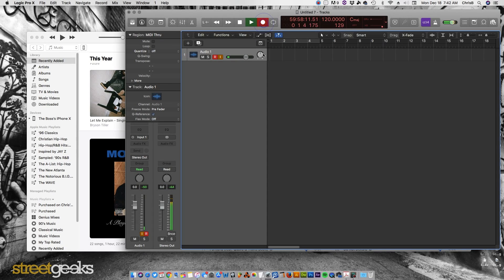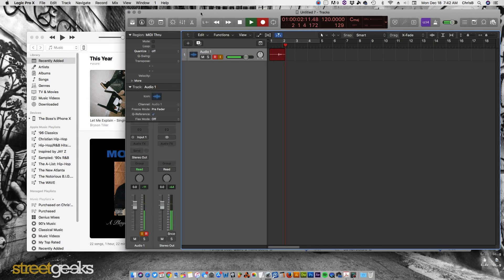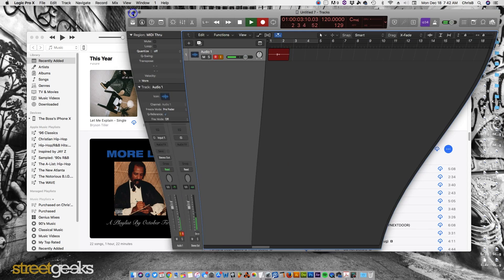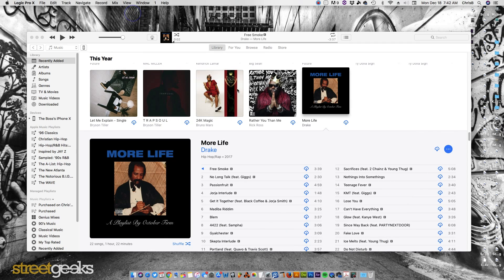QUICK FIX!!! iTunes/Apple Music Skipping Songs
Quick fix for an issue where iTunes/Apple Music songs are skipping/greyed out and will not play.  This fix will work for iTunes on Mac or Windows computers